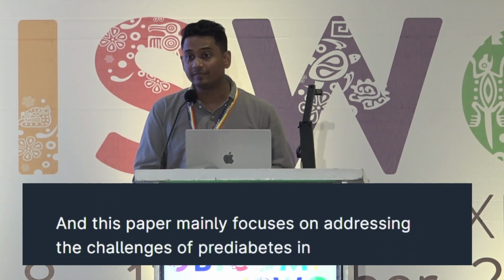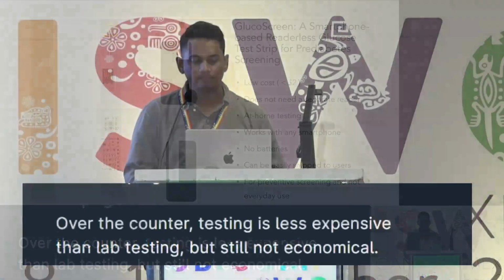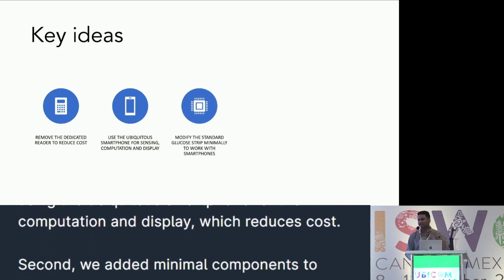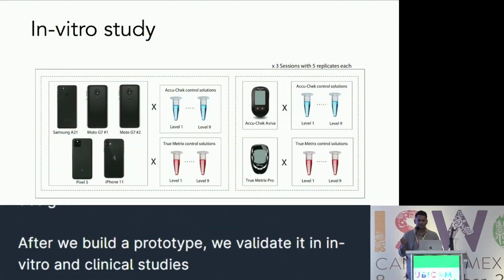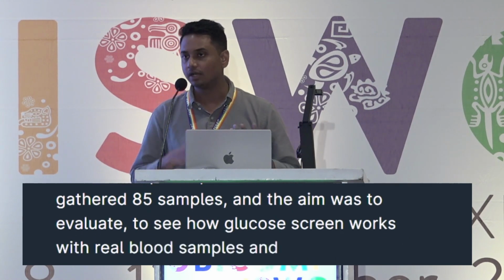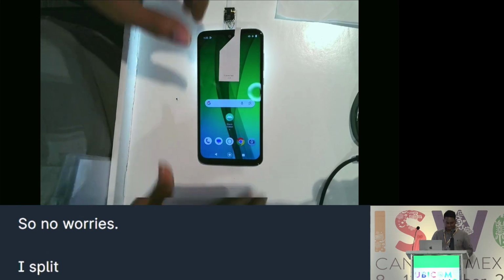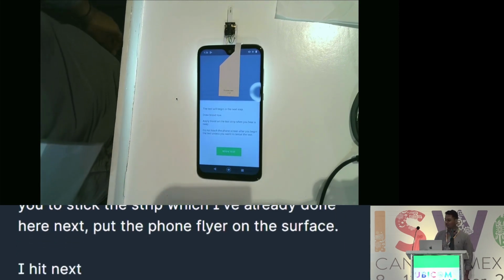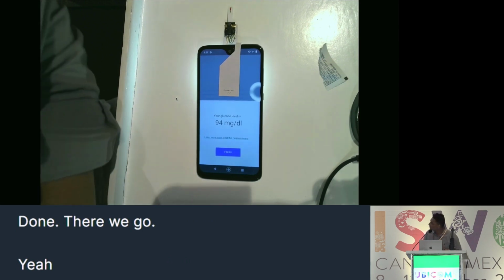UbiComp/ISWC 2023 GlucoScreen: A Smartphone-based Readerless Glucose Test Strip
GlucoScreen: A Smartphone-based Readerless Glucose Test Strip for Prediabetes Screening

Authors: Anandghan Waghmare, Farshid Salemi Parizi, Jason Hoffman, Yuntao Wang, Matthew Thompson, Shwetak Patel

Abstract
Blood glucose measurement is commonly used to screen for and monitor diabetes, a chronic condition characterized by the inability to effectively modulate blood glucose that can lead to heart disease, vision loss, and kidney failure. Early detection of prediabetes can forestall or reverse more serious illness if healthy lifestyle adjustments or medical interventions are made in a timely manner. Current diabetes screening methods require visits to a healthcare facility and use of over-the-counter glucose-testing devices (glucometers), both of which are costly or inaccessible for many populations, reducing the chances of early disease detection. We therefore developed GlucoScreen, a readerless glucose test strip that enables affordable, single-use, at-home glucose testing, leveraging the user's touchscreen cellphone for reading and displaying results. By integrating minimal, low-cost electronics with commercially available blood glucose testing strips, the GlucoScreen prototype introduces a new type of low-cost, battery-free glucose testing tool that works with any smartphone, obviating the need to purchase a separate dedicated reader. Our key innovation is using the phone's capacitive touchscreen for the readout of the minimally modified commercially available glucose test strips. In an in vitro evaluation with artificial glucose solutions, we tested GlucoScreen with five different phones and compared the findings to two common glucometers, AccuChek and True Metrix. The mean absolute error (MAE) for our GlucoScreen prototype was 4.52 mg/dl (Accu-Chek test strips) and 3.7 mg/dl (True Metrix test strips), compared to 4.98 mg/dl and 5.44 mg/dl for the AccuChek glucometer and True Metrix glucometer, respectively. In a clinical investigation with 75 patients, GlucoScreen had a MAE of 10.47 mg/dl, while the AccuChek glucometer had a 9.88 mg/dl MAE. These results indicate that GlucoScreen's performance is comparable to that of commonly available over-the-counter blood glucose testing devices. With further development and validation, GlucoScreen has the potential to facilitate large-scale and lower cost diabetes screening. This work employs GlucoScreen's smartphone-based technology for glucose testing, but it could be extended to build other readerless electrochemical assays in the future.